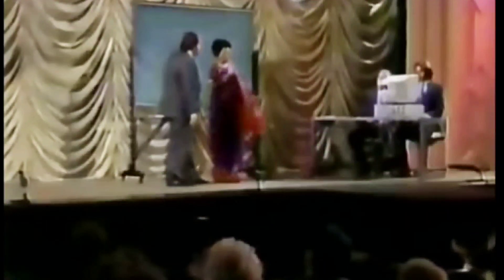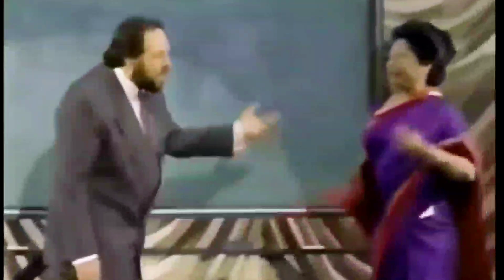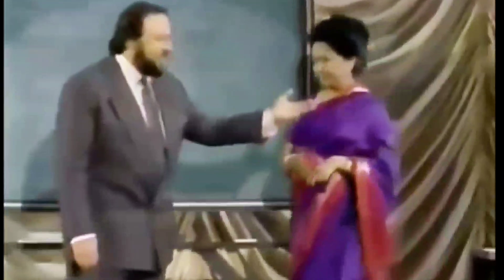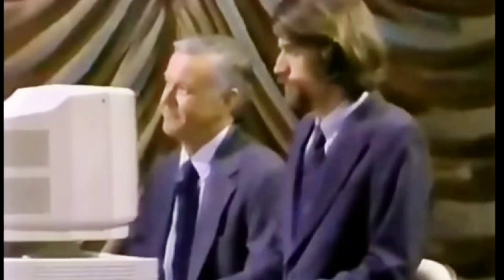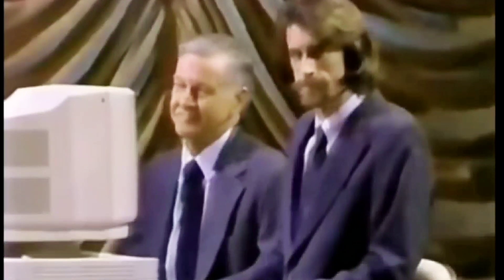Watch real Shakuntala Devi || India's Human Calculator || Faster than computer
See the real Shakuntala Devi do her magic on stage. India's first Human Computer.
Faster than any calculator or computer.